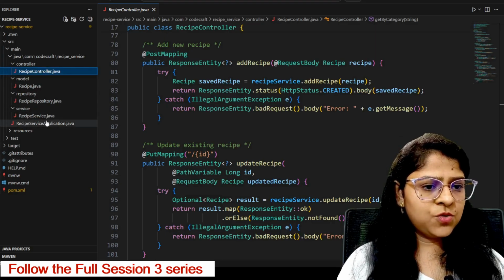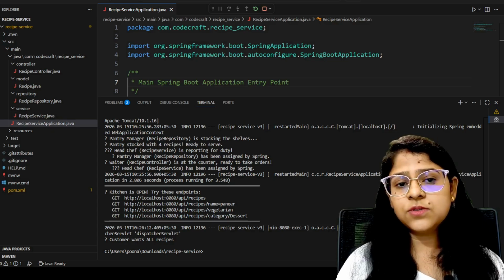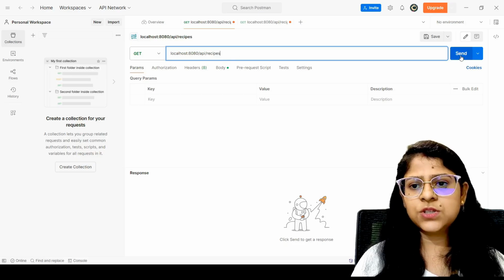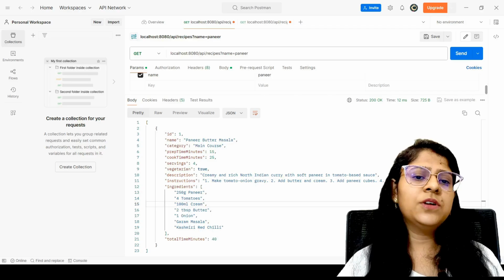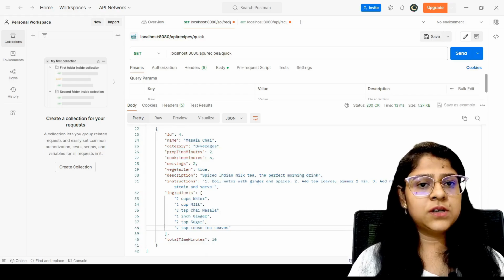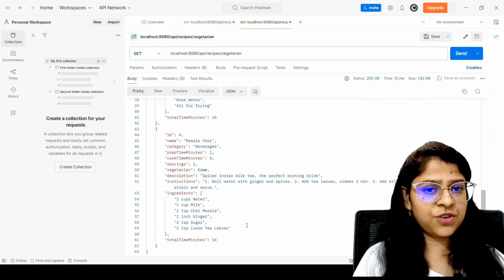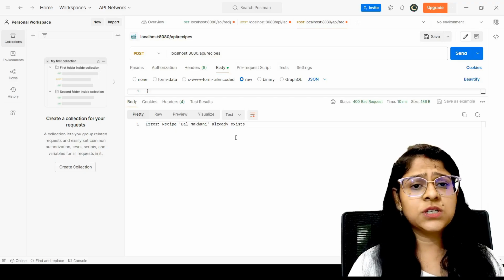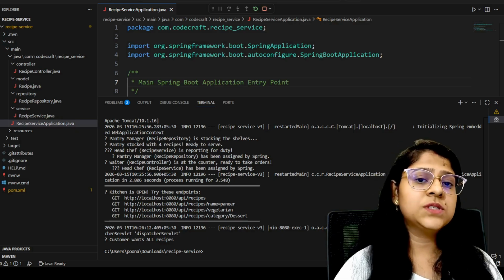Spring Boot Session 3 Part 5 | Run Application & Test API in Postman | CodeCraft with Poonam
This is Session 3 – Part 5 — the final step of this complete backend flow.

👉 Now that we have:

Model
Repository
Service Layer
Controller

👉 It’s time to:

Test our APIs using Postman
🎯 In this video, you'll learn:
✅ Role of Spring Boot main application class
✅ How to run your Spring Boot application
✅ Testing APIs using Postman
✅ Sending requests & understanding responses
✅ Verifying complete backend flow

🎉 What You Achieved

You built a complete backend flow from scratch 🚀

💬 Comment “DONE” if your API is working!